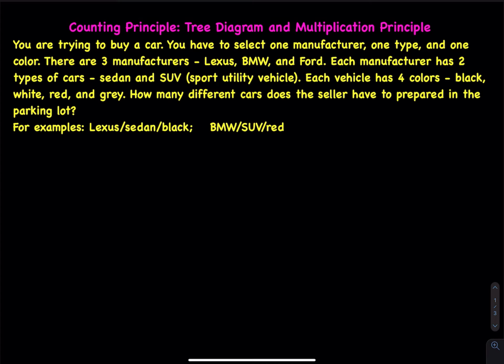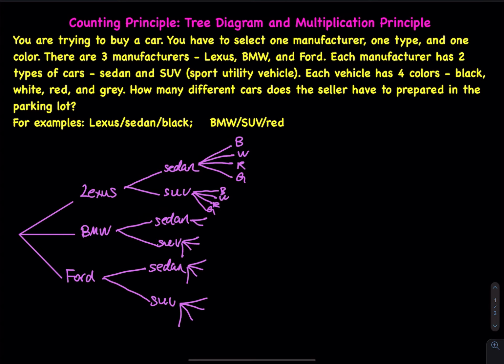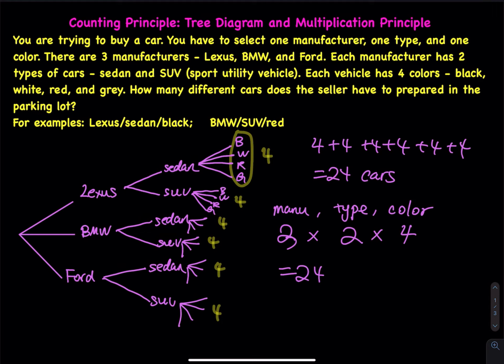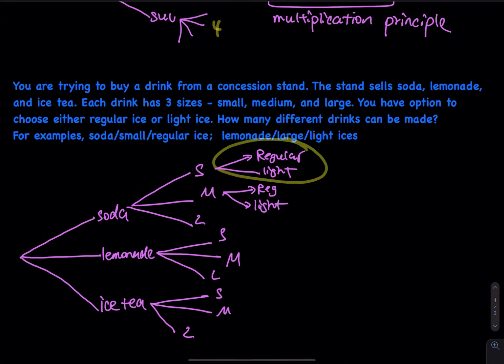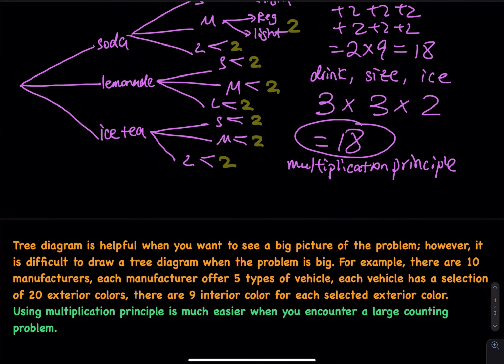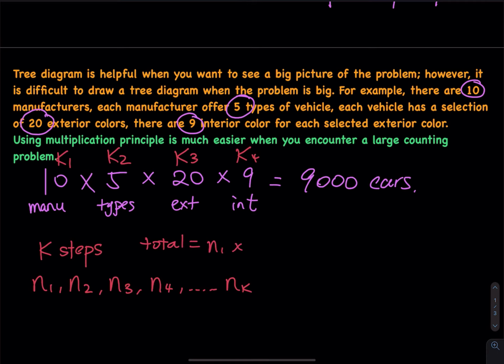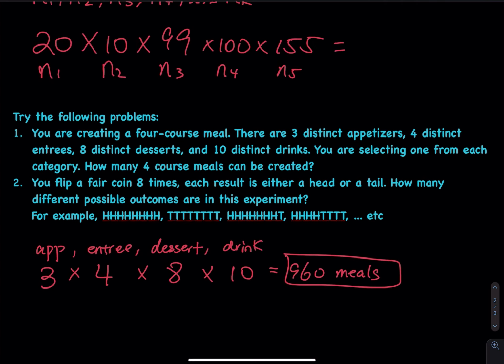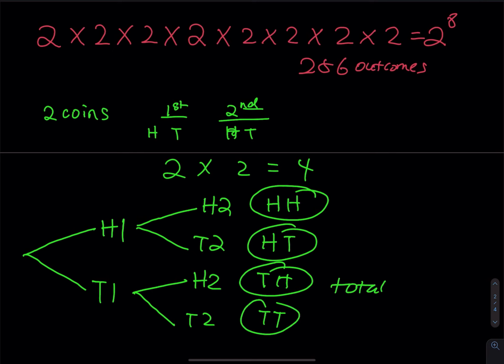5.3 Part 1/5: Quick Intro Counting Principle, Tree Diagram, Multiplication Principle | PreStatistics